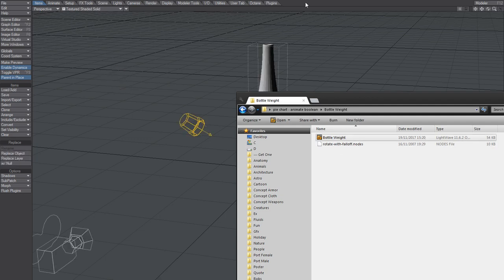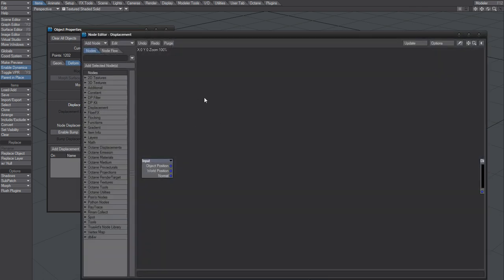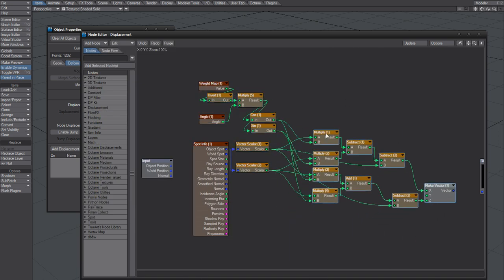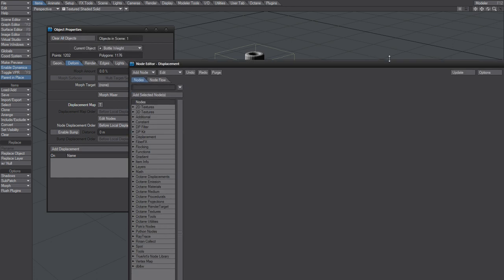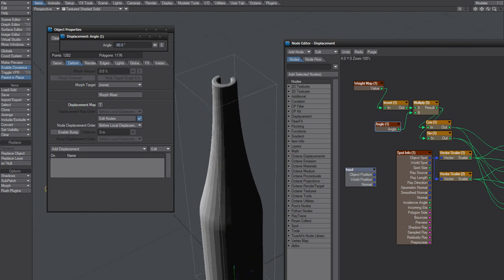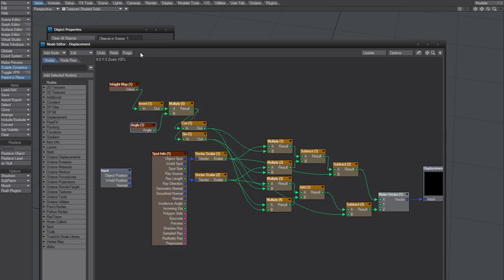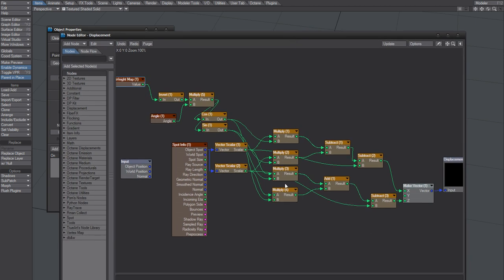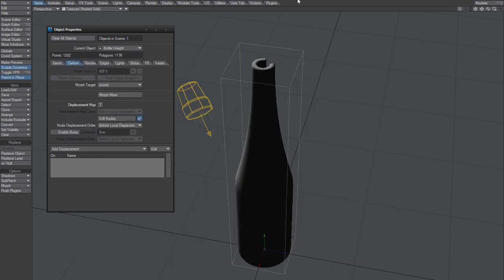LightWave test - Bottle Rotation Nodes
Thank You to Medi8tor